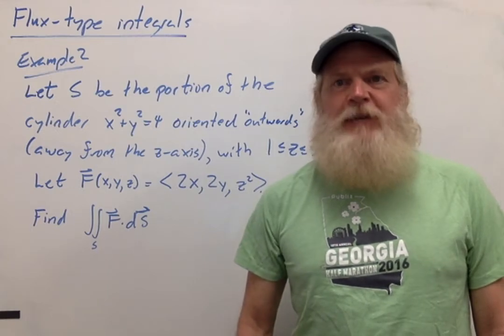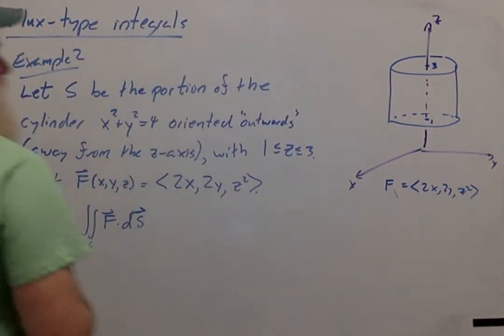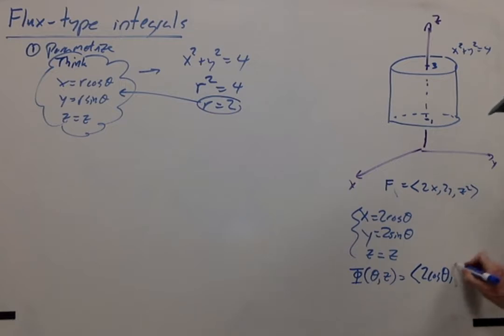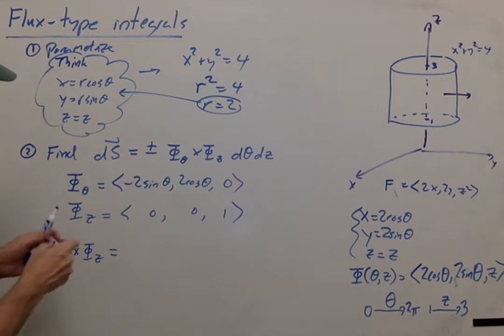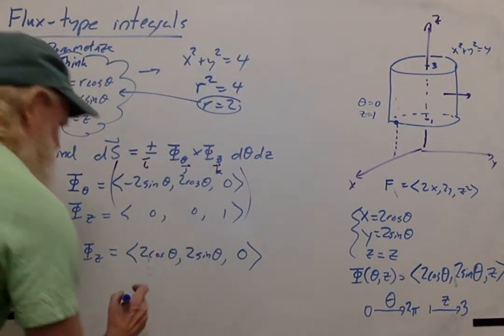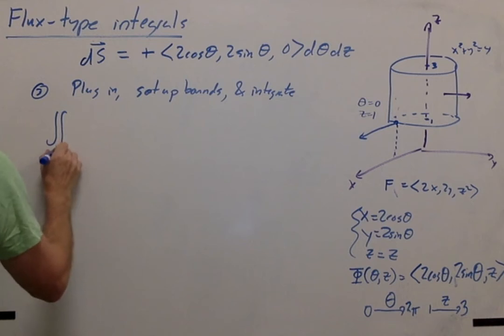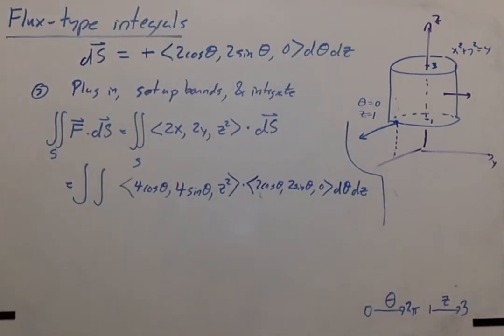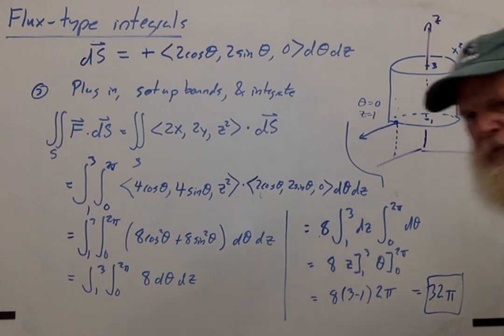2415 Sec 15 6 Video 9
Flux-type integrals: Example 2